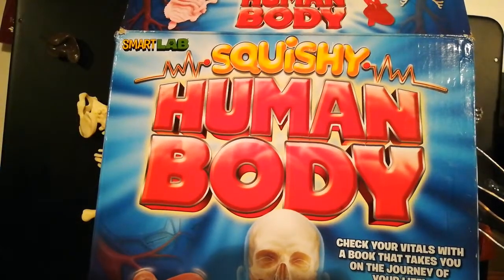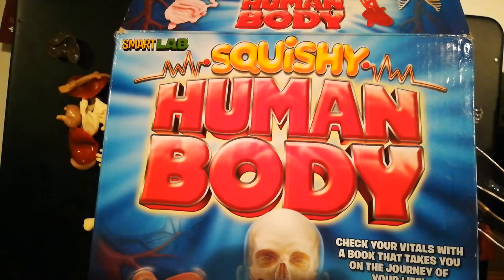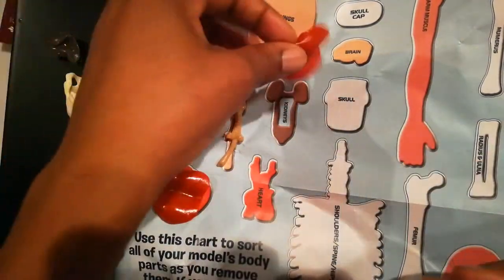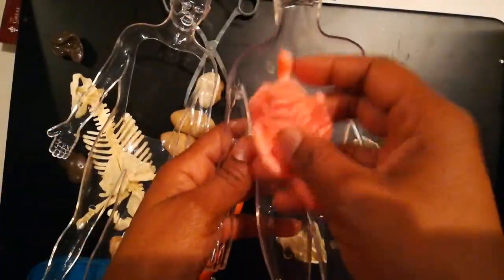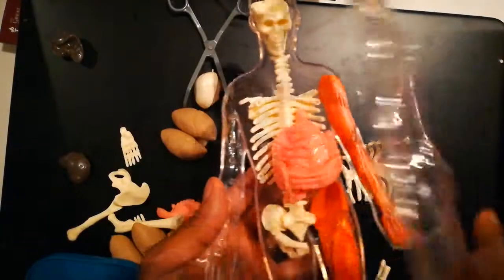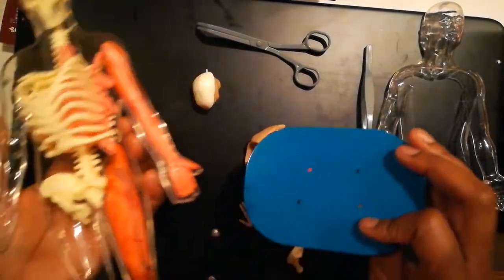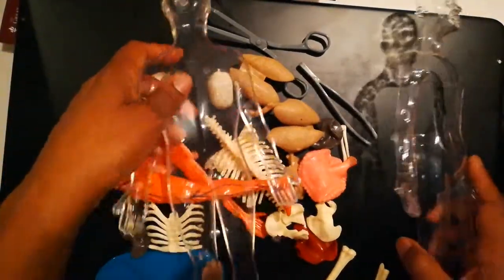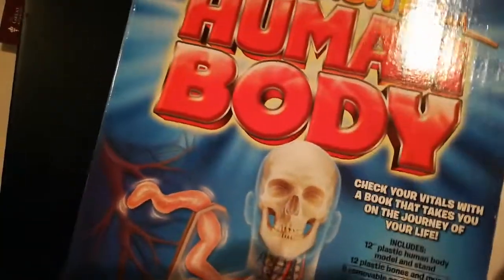Squishy Human Body Review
Welcome to Homeschooling and Oils with Tina!

I am a Homeschooling Wife, Author, Wellness Advocate, and Mompreneur of two amazing children. One of which has multiple learning differences. I share our Journey as a Family on Homeschooling and Wellness from a Chemical Free Plant-Based Approach.
I offer Homeschooling/Entrepreneurship Consultations customizing your own unique Homeschooling/Business building success and confidence.

I’m the Creator of 2 Amazing Courses “How to Become a Homeschooling Reviewer & Save Money and How to become an Amazon Reviewer.”

 I am so excited to also be a Co-Author for the Awesome Curriculum Series Kinetic Spelling for Active Learners on Amazon, Books a Million, and Barnes and Nobles.

 I am so excited to also be a Co-Author for this Awesome Curriculum Series called Kinetic Spelling for Active Learners on Amazon, Books a Million, and Barnes and Nobles.
Get the Best Planner ever designed for up to 6 students Home Planner for Real Life: The No-Nonsense Organizer

Visit my Kids Better Bargain Books Store for all of your Homeschooling on a Budget Needs!
Specializing in New and Used Curriculum and Resources
Facebook and Instagram (Will soon be on Ebay)

Our Favorite Black History Resources
            Urban Intellectuals

Black Gems in Stem( Please click Homeschooling and Oils as your referral)

My Videos and Information are from our personal experiences, research, and life. I am not a doctor! I am not here to diagnose, treat, or cure any known conditions, diseases, or illnesses. All of my content is for informational/educational purposes only.
My post will contain some Afflinks!
Although I do receive some items for Free or at a Discount this does not sway my thoughts on the curriculum in any way. The thoughts expressed are always my true feelings of how I felt about the curriculum at the time of the review. Thank you for your Support!